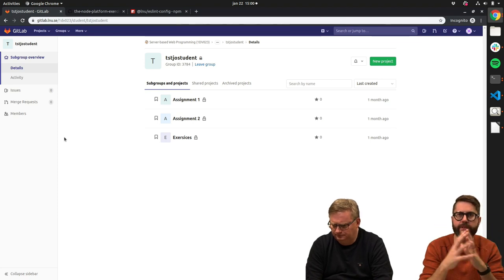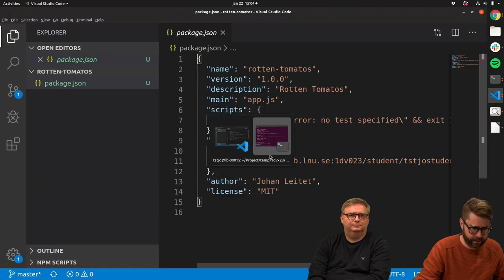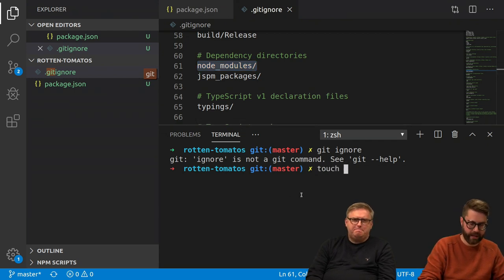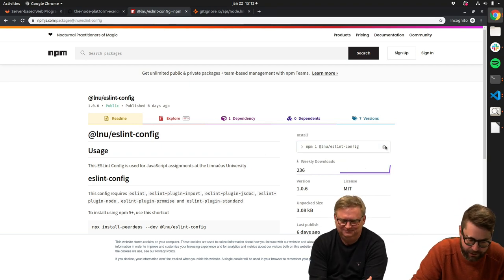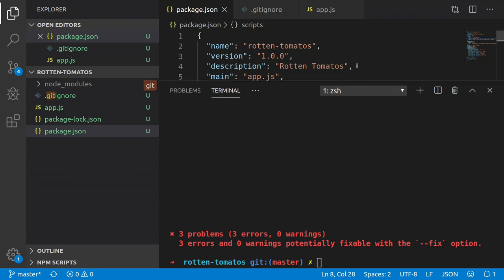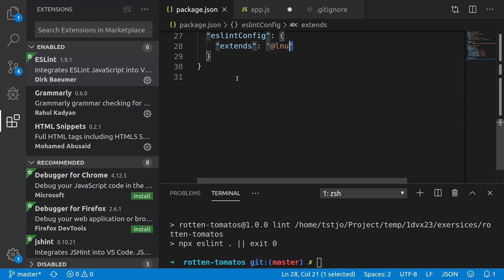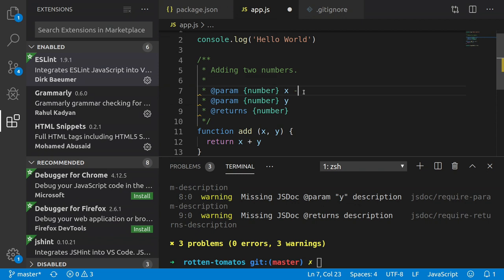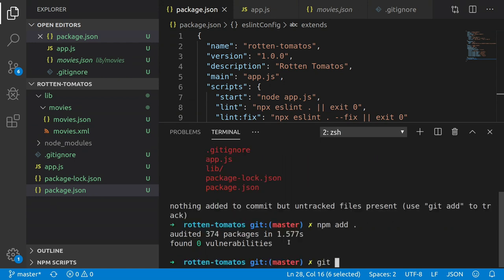Server Based programming - Getting Started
Get started with the course in server based programming